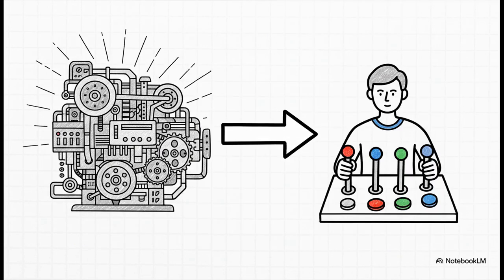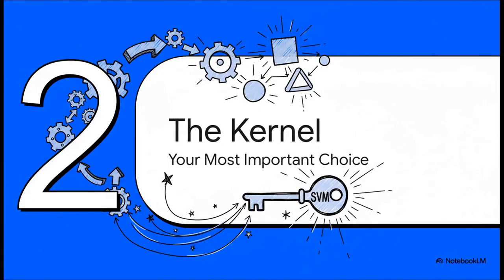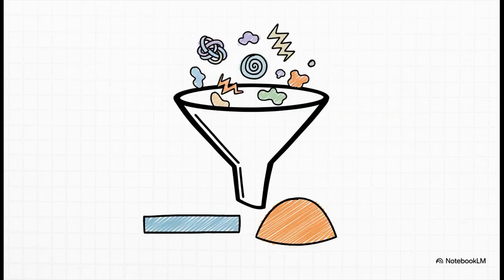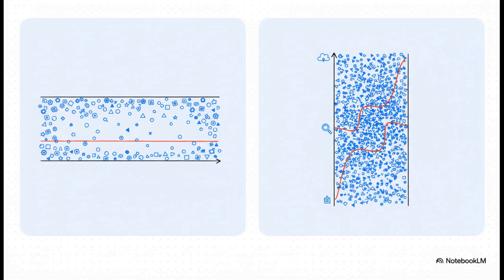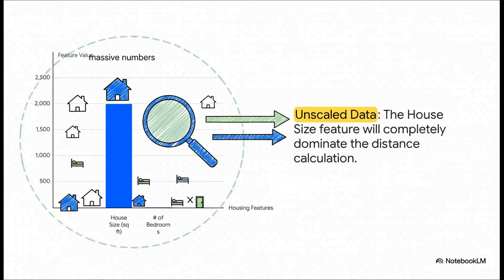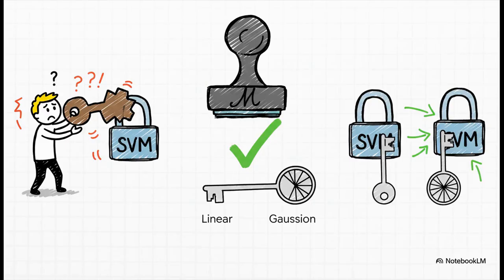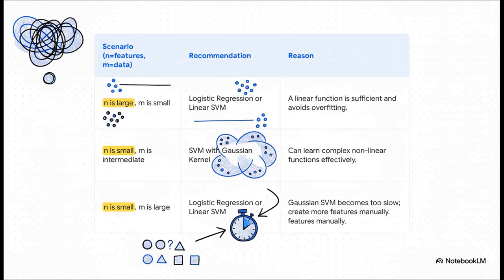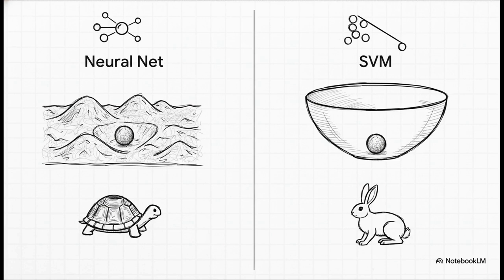SVM for Classification | How SVM Works + Kernel Trick Simplified + Practical Tips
upport Vector Machines (SVM) are one of the most powerful classification algorithms in Machine Learning — but when should you use linear SVM, when to choose a Gaussian (RBF) kernel, and how do you pick C and sigma (γ)?

In this video, I explain SVMs in a simple, practical, and beginner-friendly way, including:

✔️ What you learn in this video:
What an SVM actually does
Why you should not implement your own optimizer
How to choose the parameter C
How the kernel trick works
Linear Kernel vs Gaussian (RBF) Kernel
Why feature scaling is required
What is Mercer’s theorem (simple explanation)
Polynomial, Chi-Square and other kernels
SVM for multi-class classification (One-vs-All)
When to choose Logistic Regression vs SVM

💬 Follow & Connect